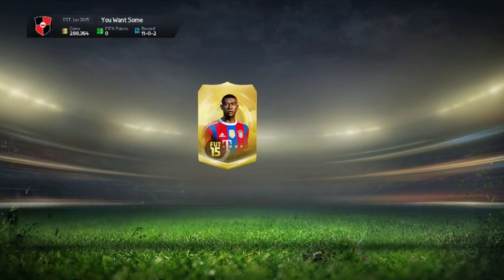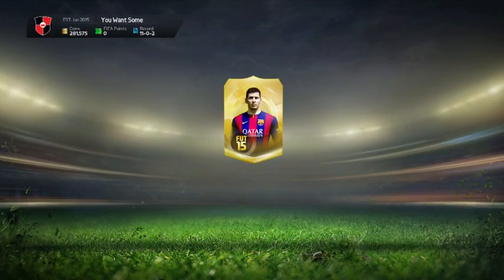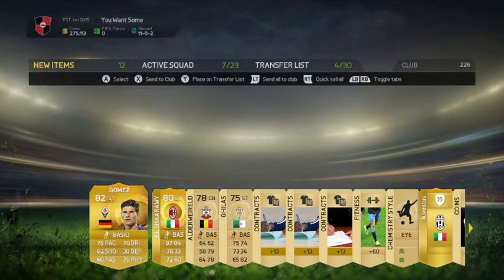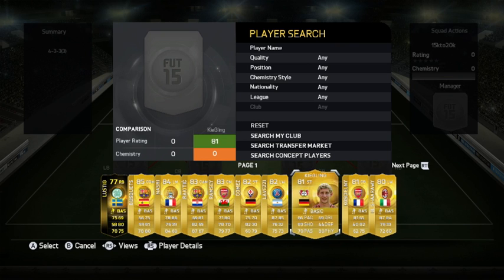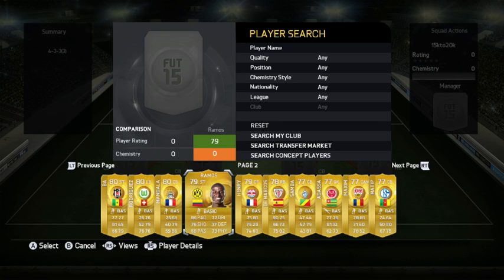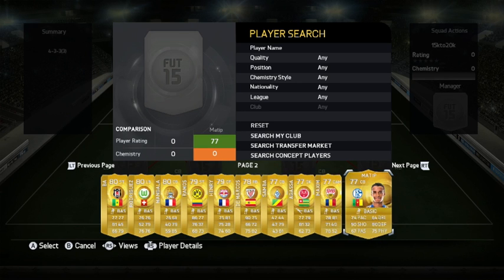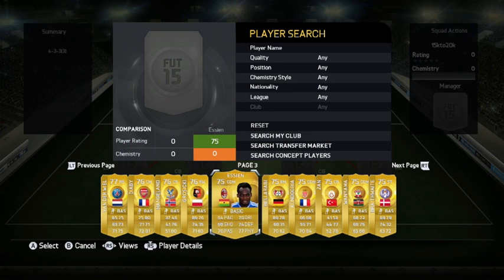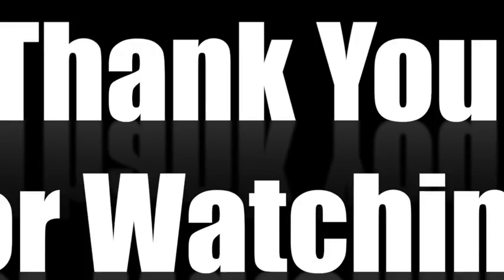300k Pack Opening TOTW20 - Update About The Channel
Thanks for watching this video if you have not already please hit Like and Subscribe, This video shows the clips from a 300k Pack opening i did and shows the best cards i pulled, also i talk about the next month what to expect with the squad builder videos and the new videos coming out legend reviews.